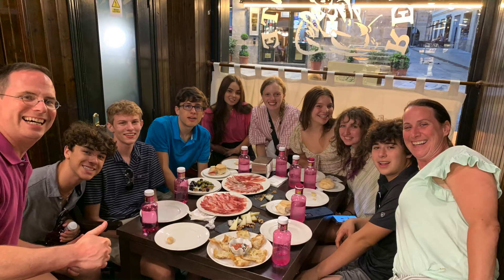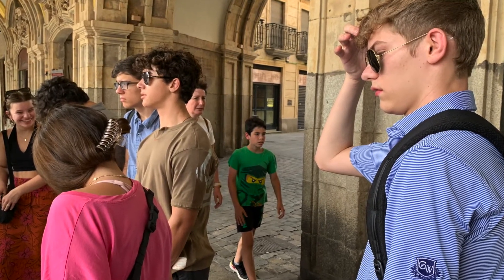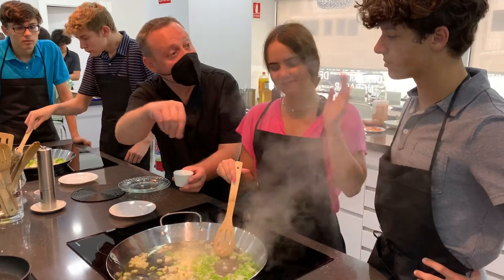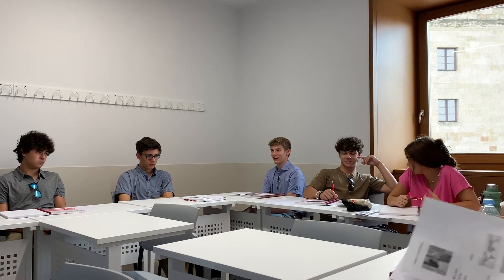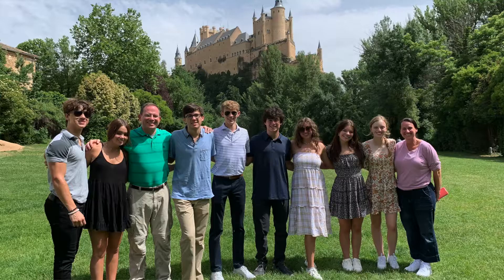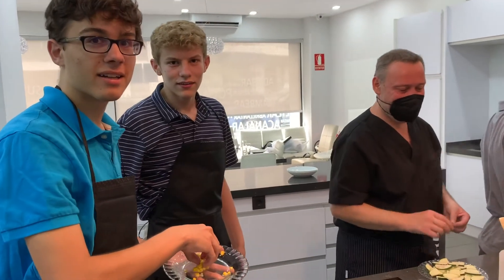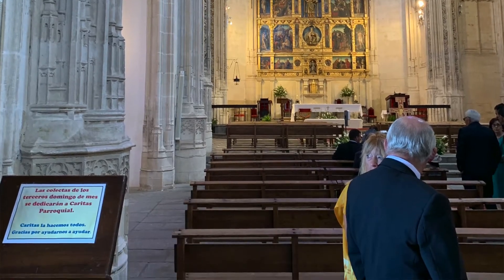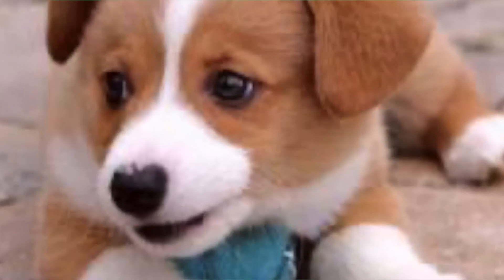Summer 2023 Spain Trip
Hear from students who attended last year's trip to Spain to learn more about what to expect!